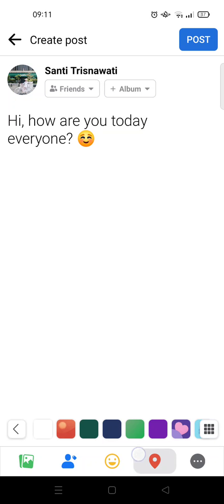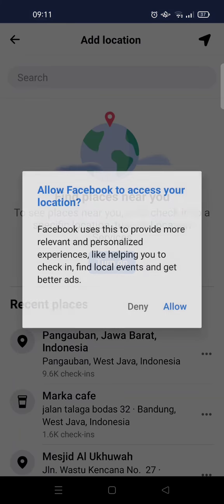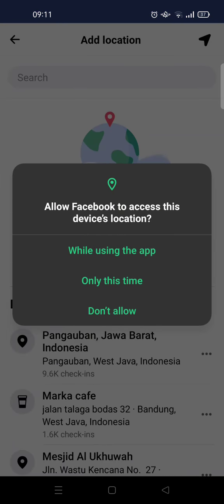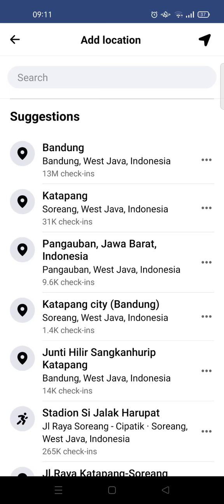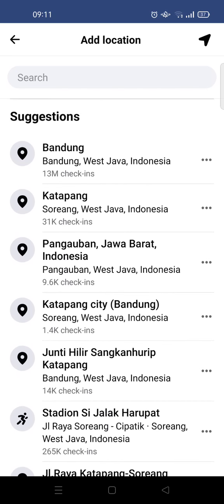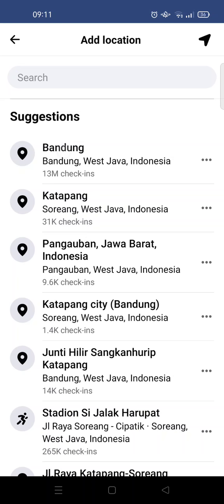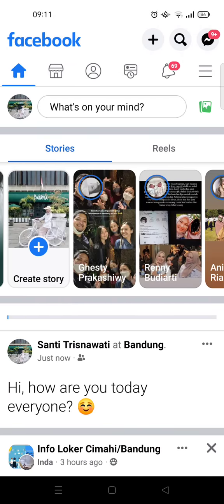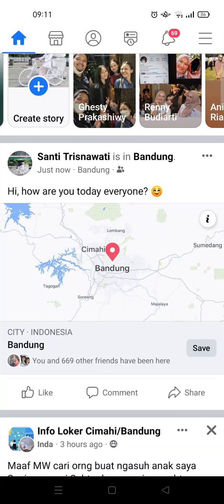How to Add Location on Facebook Post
This is how to add your location to a Facebook post